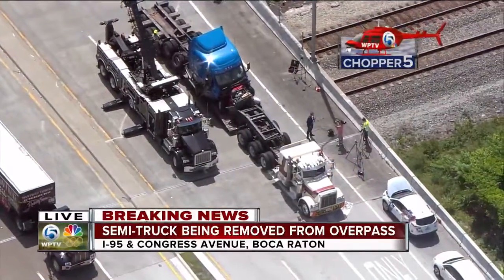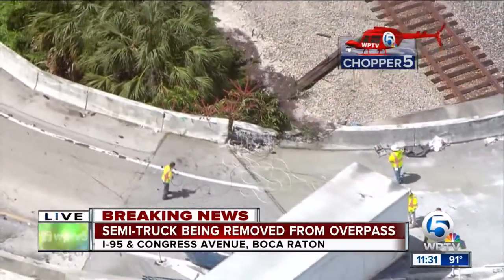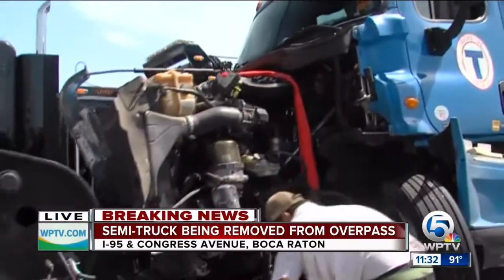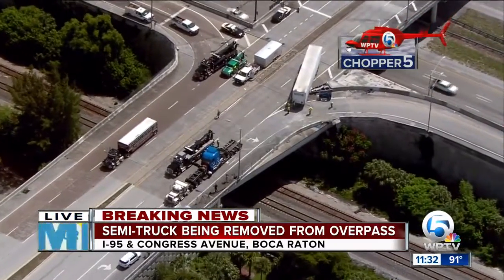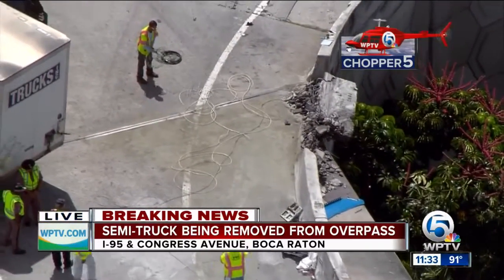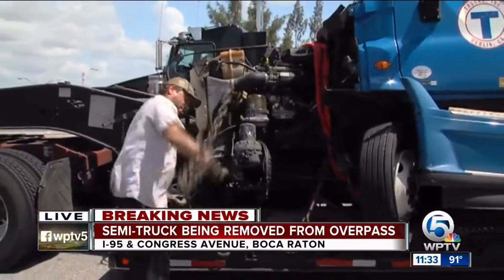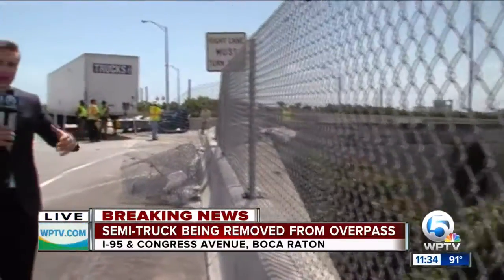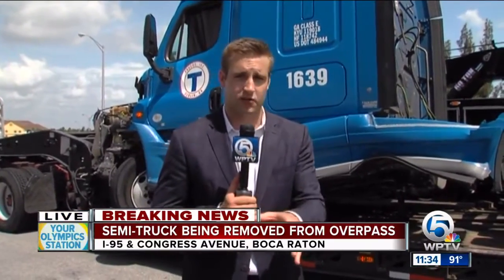Semi removed from overpass in Boca Raton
A tractor-trailer driver said he accidentally got on an exit ramp in Boca Raton thinking it was part of the expressway, which left him dangling off the side of an overpass.